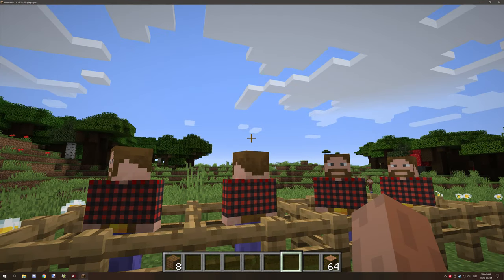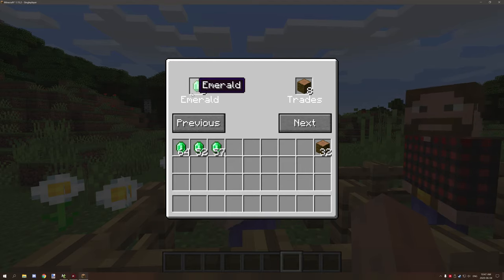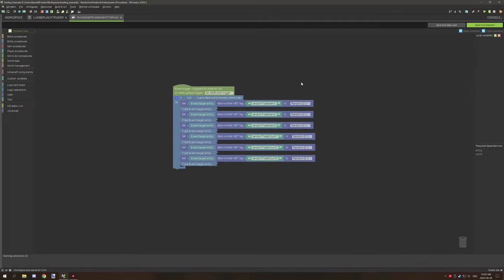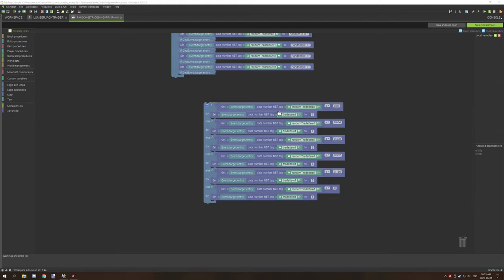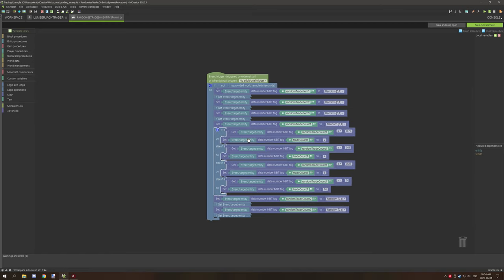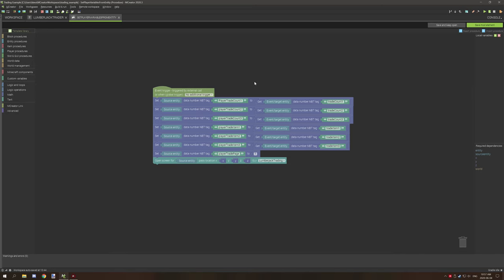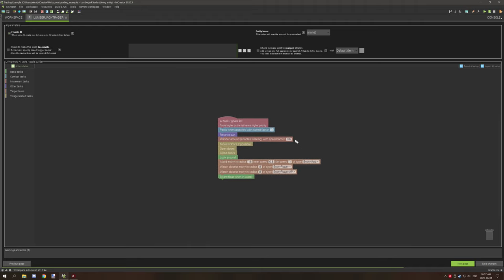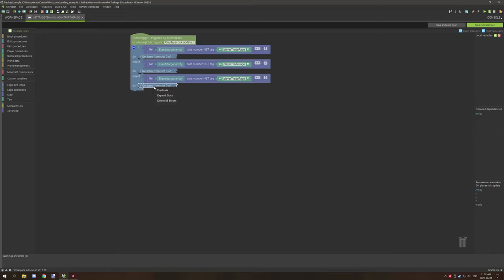MCreator Tutorial: How to make NPC Trades | 2020.3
Today I will be explaining how to make an NPC have dynamic trades and dynamic amounts with an item for currency.

► UPDATES & NOTES
You can fix the item duping issue as of 2020.4, I came out with an updated video showing how to do that

►TUTORIAL SUGGESTIONS
Do you have a tutorial suggestion? Share it with me on GitHub and it may be made in the future!

► CREDITS
A special thanks to Marion from my discord server for making the texture for the lumberjack, and Klemen for helping with a bit of mechanics.

► OFFICIAL LINKS
Official NorthWestTrees Gaming website!